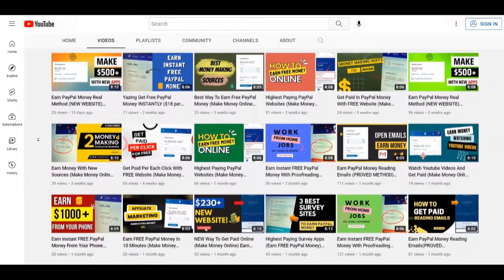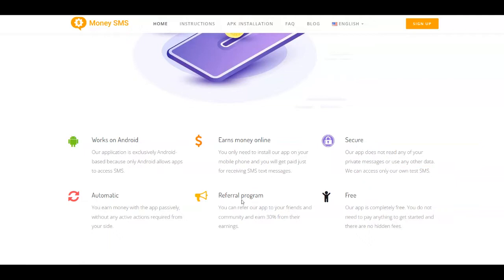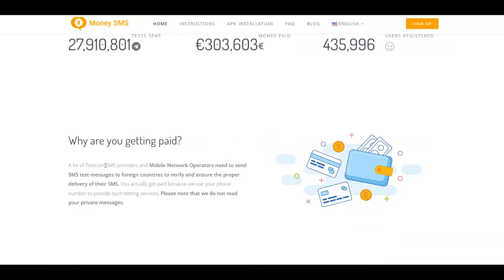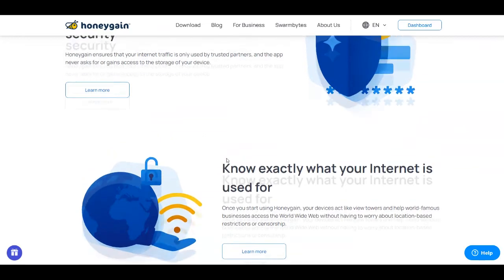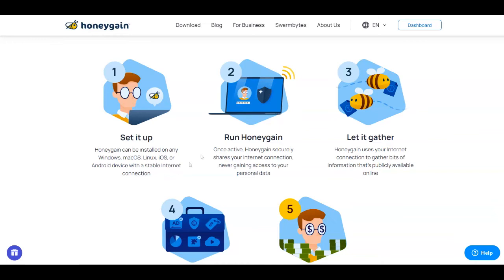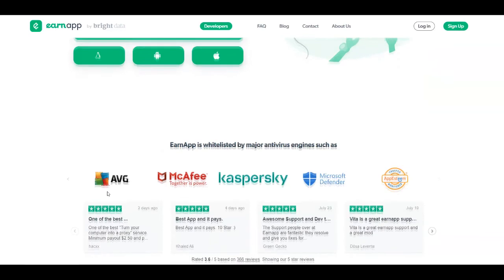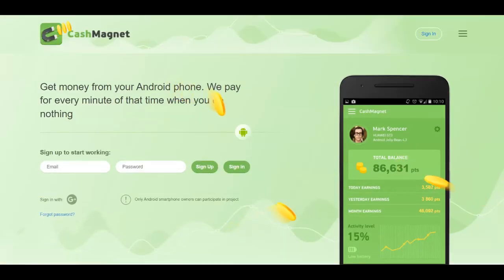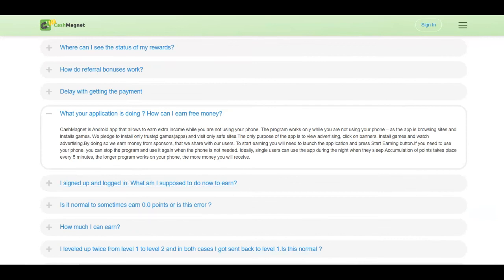Best Passive Income Apps (Earn Free PayPal Money) Make Money Online In 2022 l Passive Earning Apps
Passive earnings has become a very popular term since people love to get paid passively. That's why in this video, I will  explain exactly what you can expect from passive income apps. I will show you the best passive income apps like CashMagnet, HoneyGain, EarnApp and Money SMS. You can get paid by even receiving text messages and sharing internet connection.
It may be hard having financial freedom and building a 7 figure business. You need real business skills and a financial background and if you want to create an online business you need real business skills for the digital age as well. In our videos we will try to help you save some money, build wealth or even make money online in general by working online or working from anywhere by sharing some simple tricks and sources.